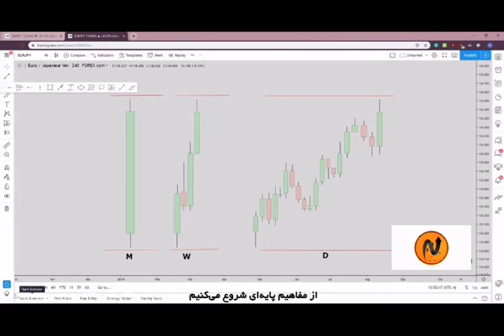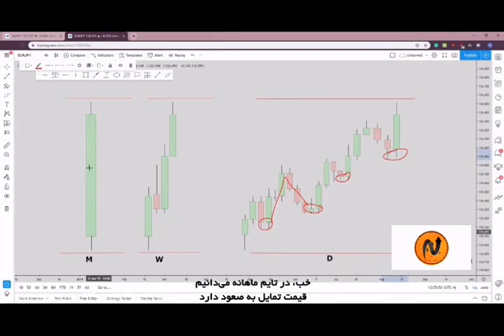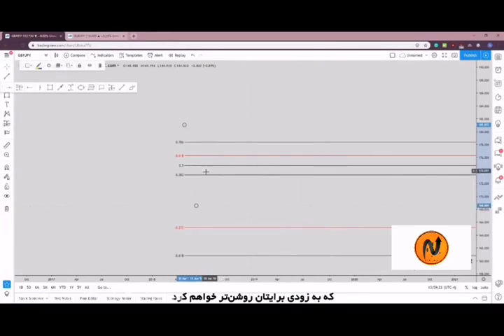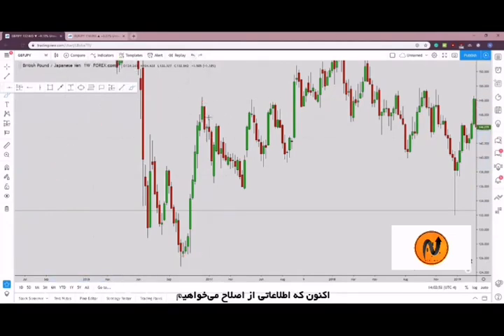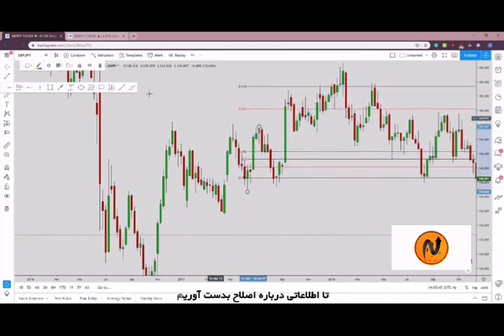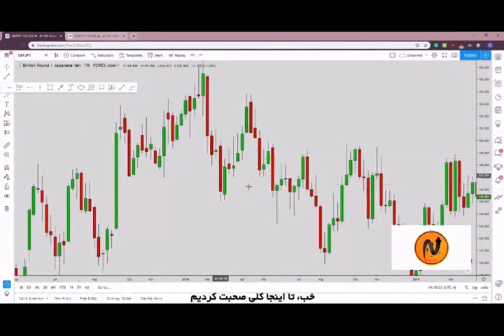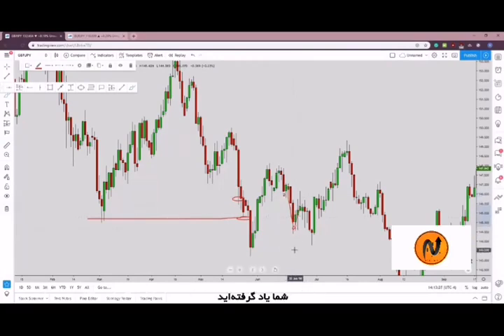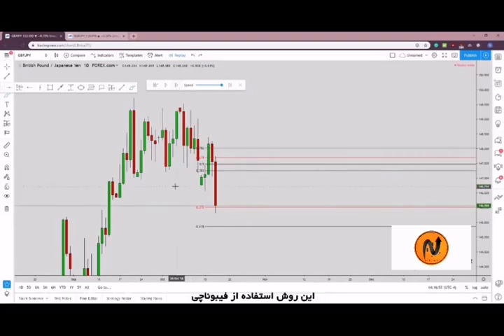Introduction Part 2 دوره Transparent Fx قسمت دوم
✔️ موضوع: Introduction Part 2
2️⃣ قسمت دوم